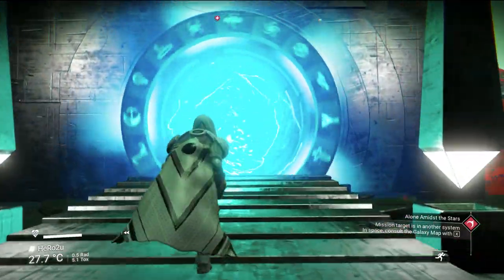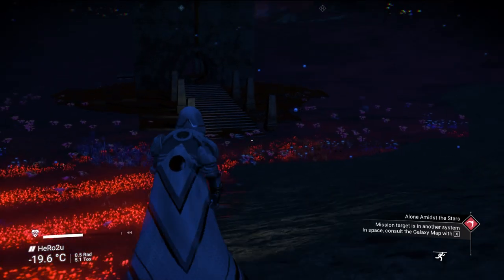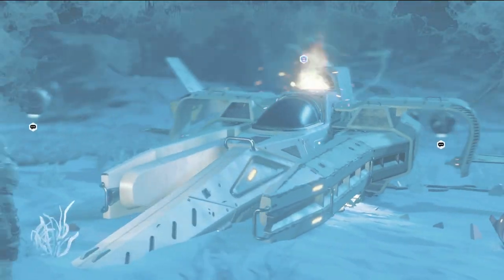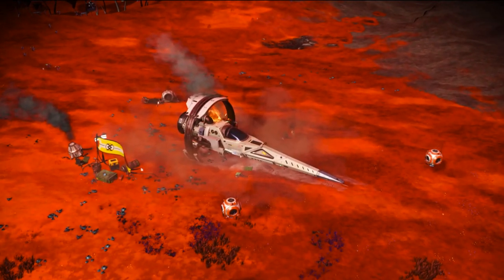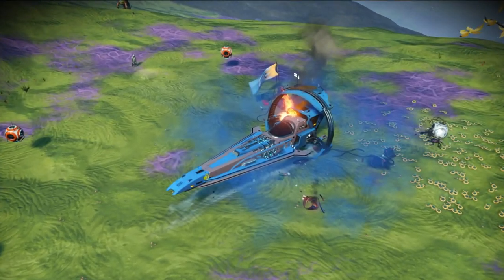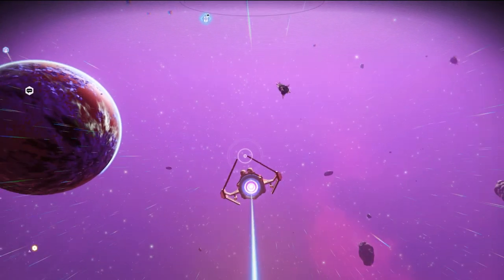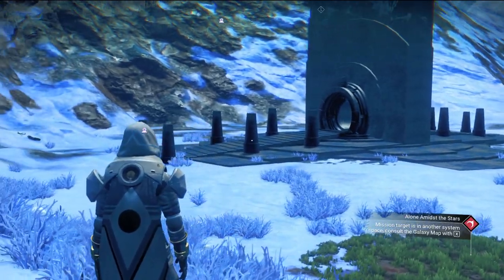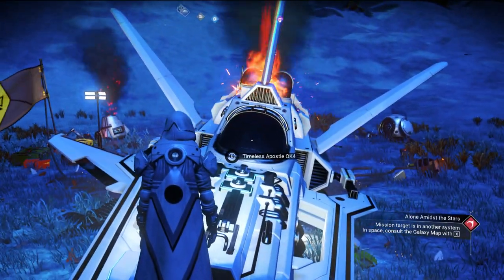How to Find Best 5 Fighters S Class For Free No Man's Sky 2022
in this video i will show you 5 locations for best 5 fighter and all of them S Class for free also i have special gift in the video for you

( go show him some love he's amazing dude . very talented  )

Special Thank you to my VIP Member For supporting the Channel  :
Sandy Tary

📖 YouTube Chapters 📖
00:00 Best 5 Ships in No Man's Sky 2022
00:17 How to Find Best 5 Fighters
00:35 first Fighter S Class
02:04 Second Fighter S Class
03:36 Third Fighter S Class
04:46 Fourth Fighter S Class
06:02 Fifth Fighter S Class + gift Special fighter